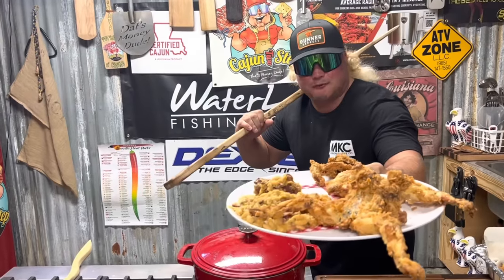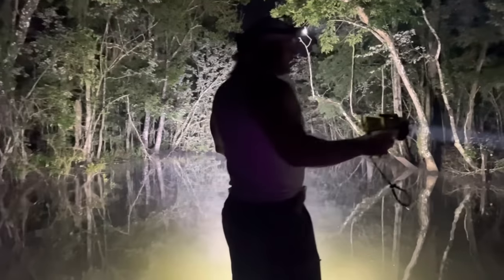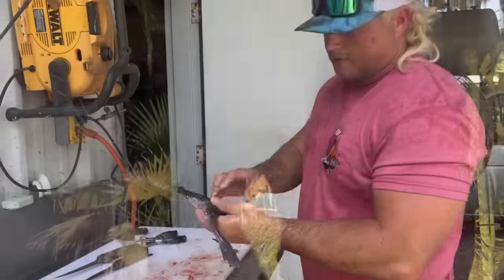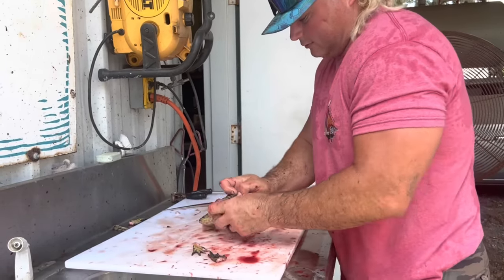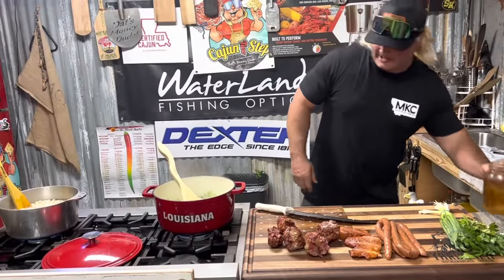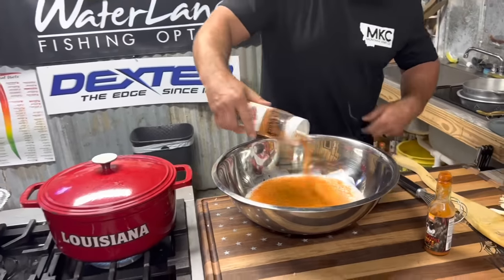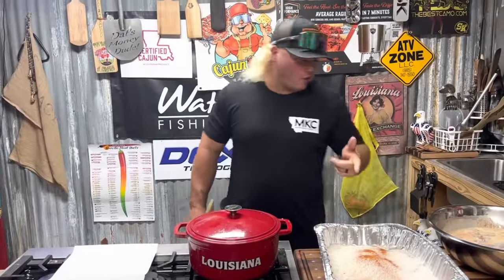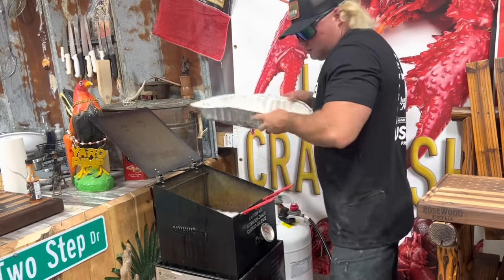Monster frogs from swamp to table!!!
Come along as we hit the swamp on opening weekend of frogging season!!!